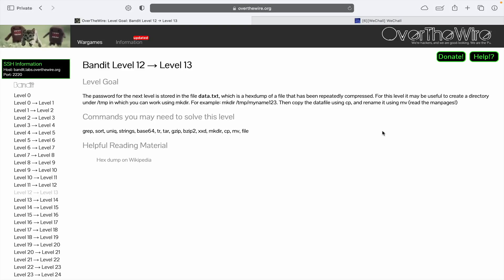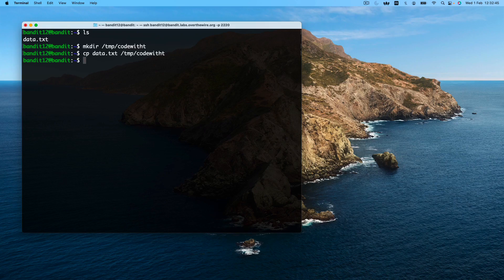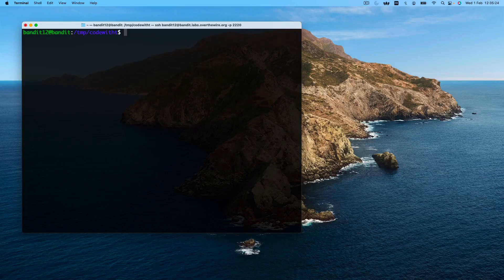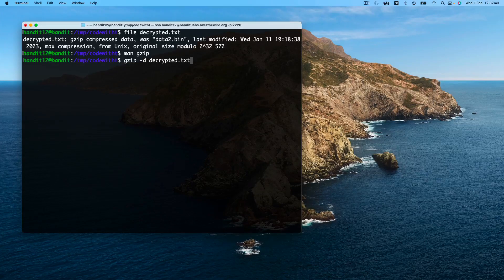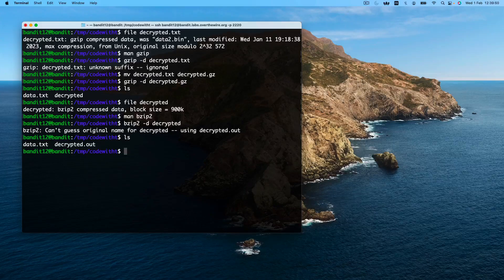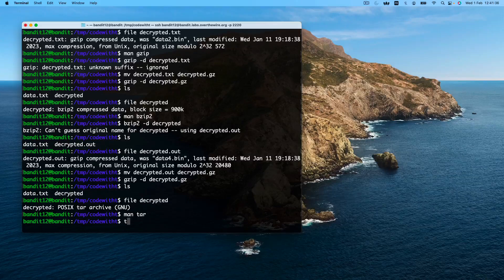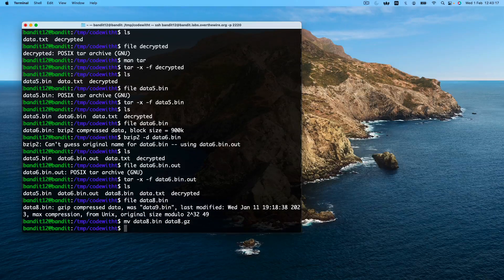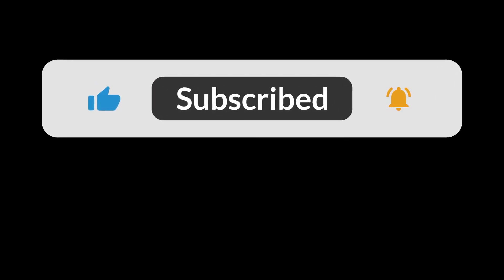OverTheWire - Bandit - Level 12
How to Solve Over The Wire Bandit Series Level 12.

00:00 Level 12 Introduction
00:35 Level 12 Challenge
08:53 Sync Scoreboard

Coding | Coding for beginners | Ethical hacking | hexdump - xxd | gzip | bzip2 | tar | OverTheWire Challenge | Bandit Series | Level 12